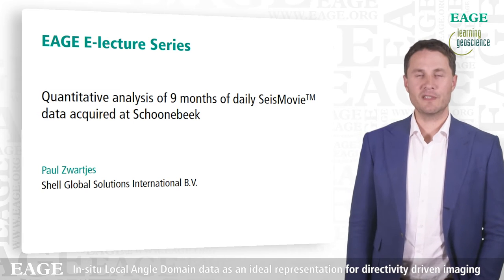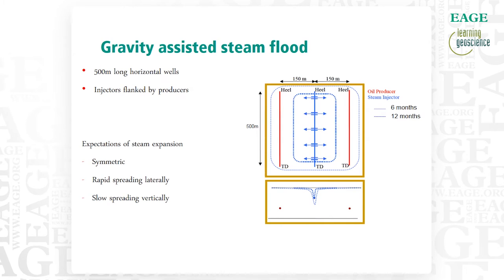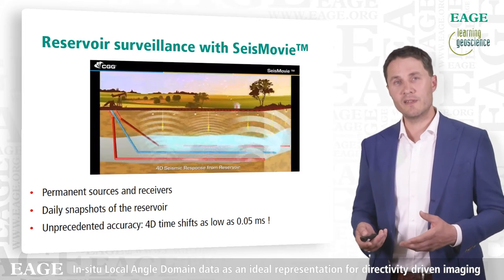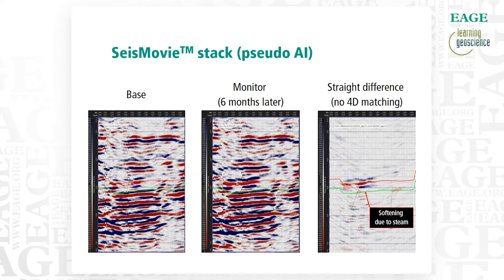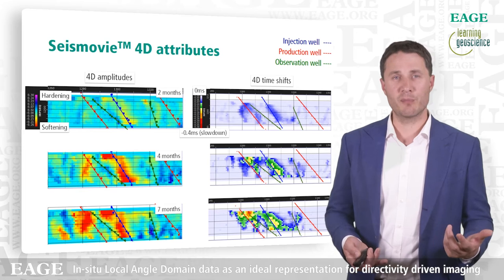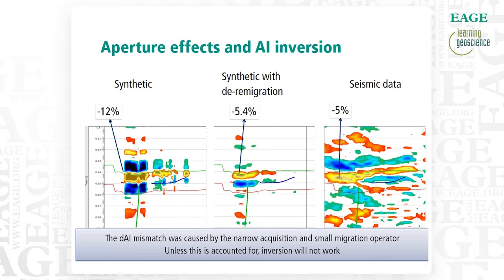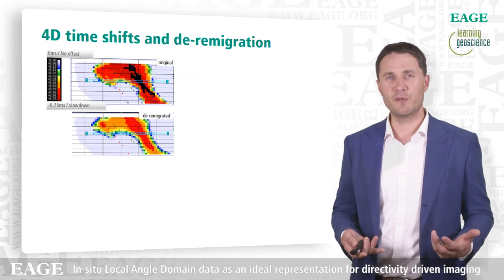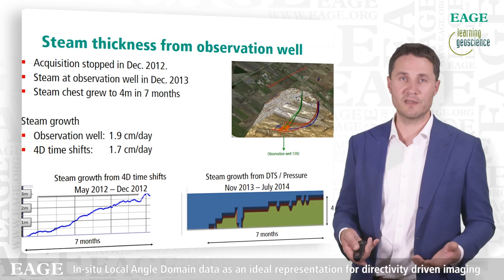EAGE E-Lecture: Quantitative Analysis of Schoonebeek SeisMovie Data by Paul Zwartjes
A permanently installed SeisMovie™ system was deployed at Schoonebeek oil field in The Netherlands to monitor steam injection in one of the patterns.  Qualitatively, the 4D data has given us unprecedented insight into the lateral extent and temporal evolution of the steam front. We attempted to invert directly for steam thickness but the limited areal extent of the system (narrow swath)  resulted in a sub-optimally imaged stack that did not match the synthetic data generated from the reservoir model (i.e., we could not “close-the-loop”). Instead, we compared forward modelled data generated from a history matched reservoir model to 4D synthetic and observed time lapse seismic attributes and concluded that we see a slow vertical steam chest growth of approximately 1.7cm/day over a 7 month period.